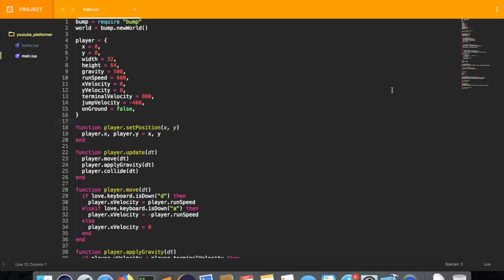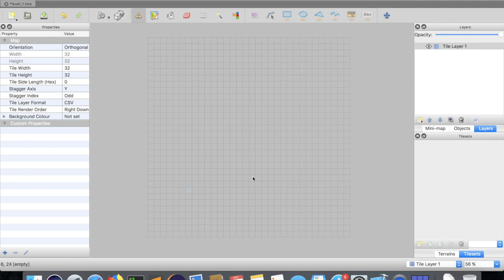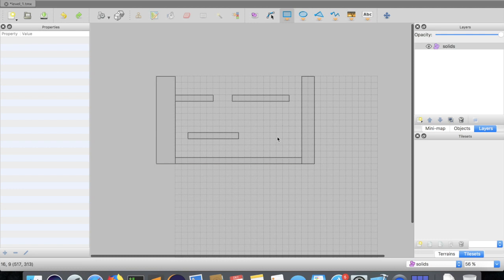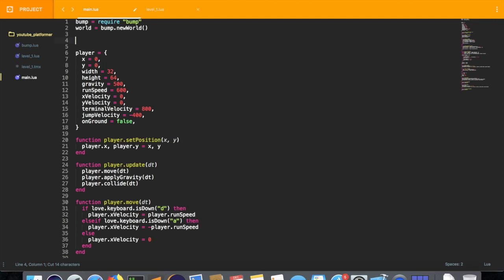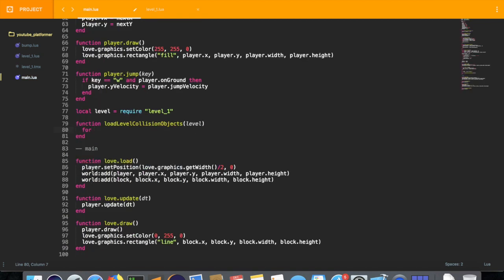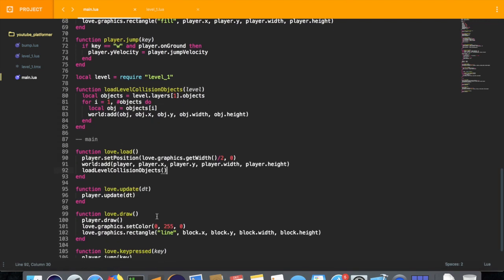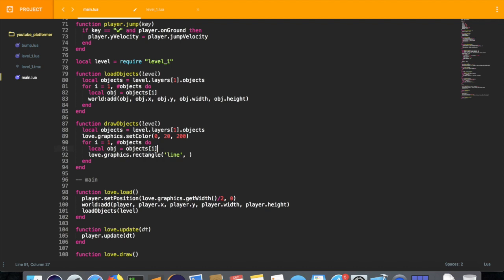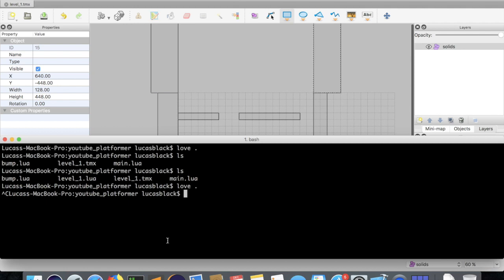2D Platformer Game Development Tutorial Ep 5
In today's tutorial, we create a level using the Tiled level editor. We export the .tmx file data to .lua, then we draw and initialize the collision objects we made in the editor.